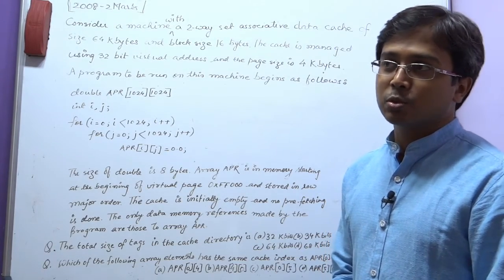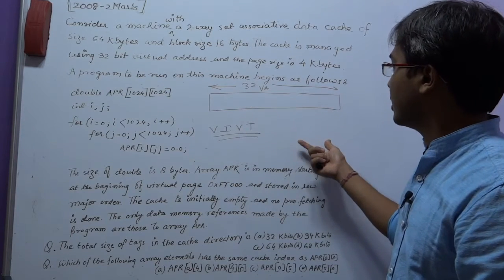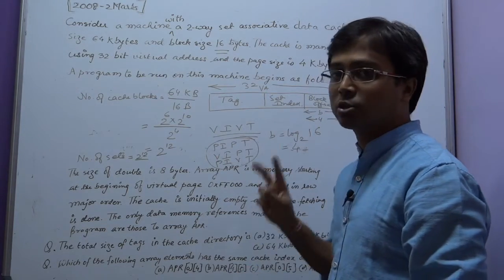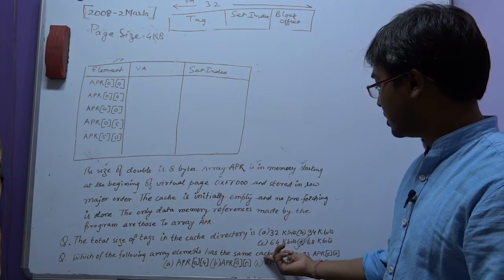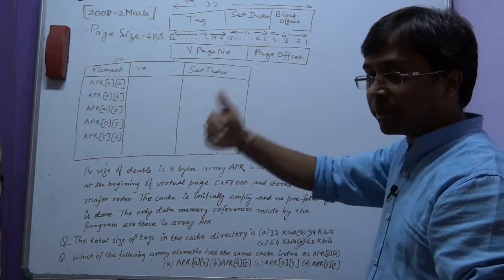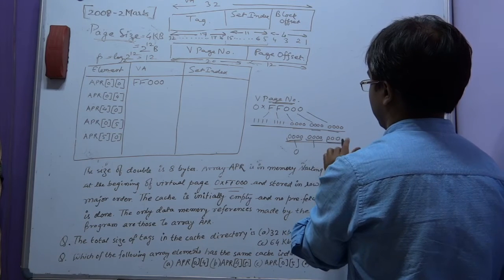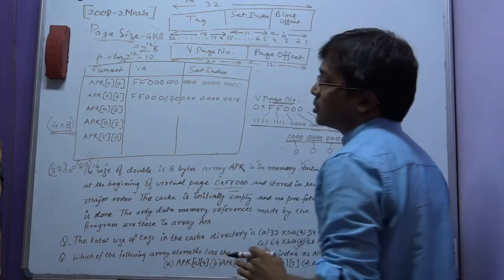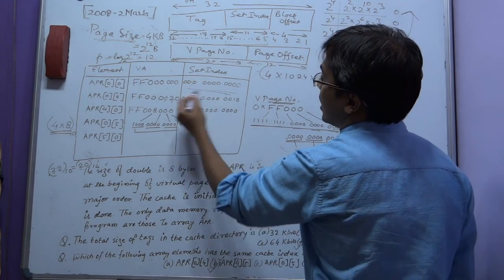CS Gate 2008 - Q.71, 72, 73 - Computer Organization - Cache and Main Memory